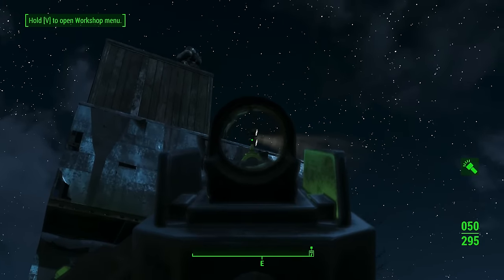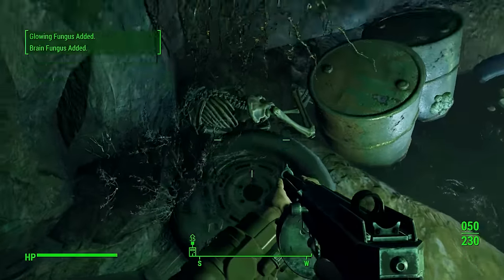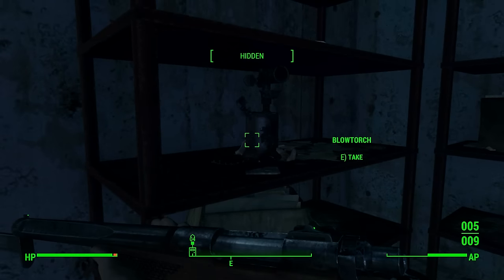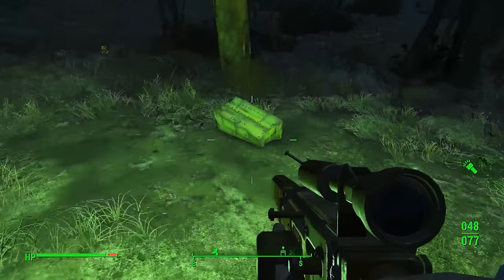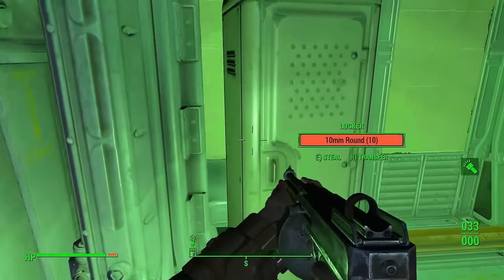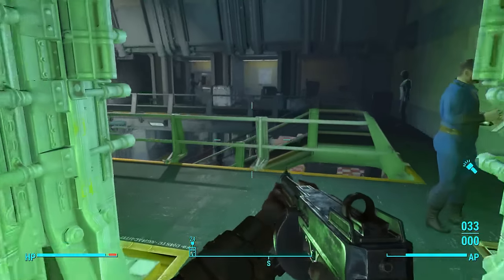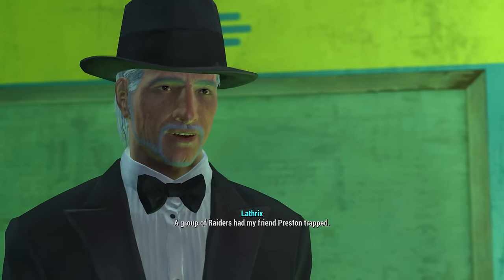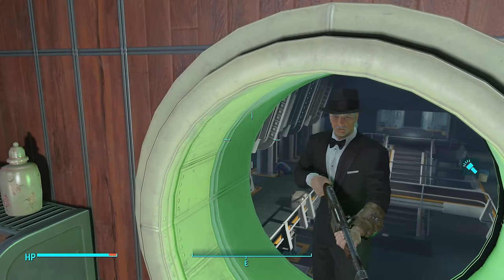Fallout 4 Playthrough | Part 10 | Fusion Cores!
Fusion cores, vault 81, and general loot! Woohoo!